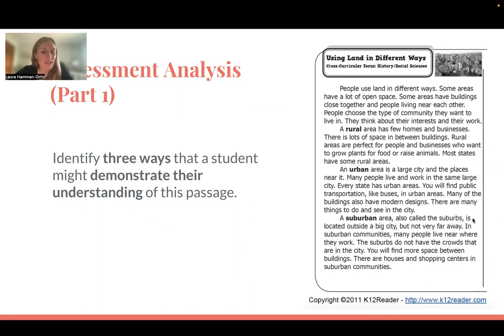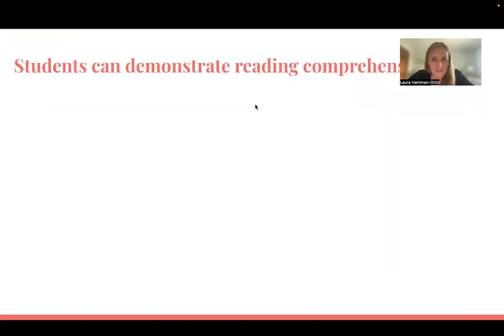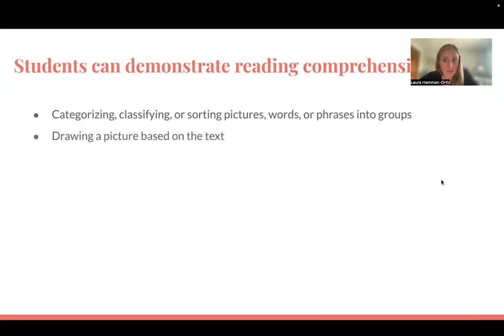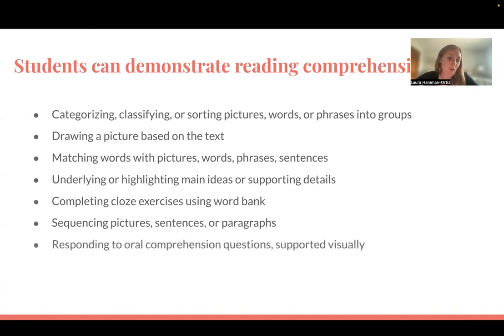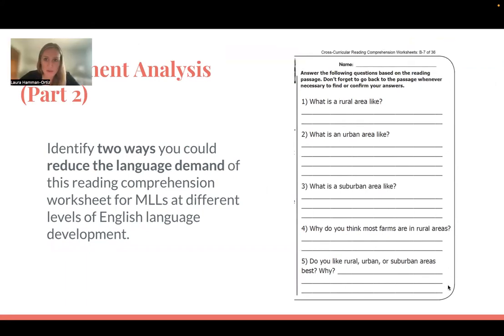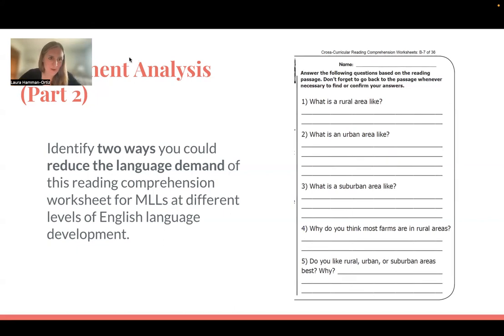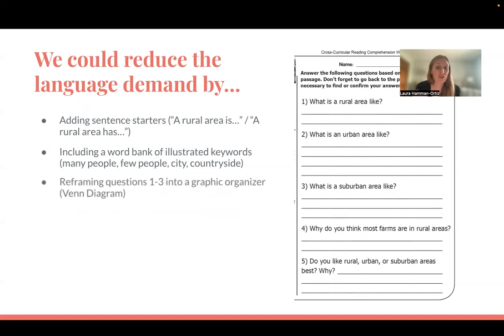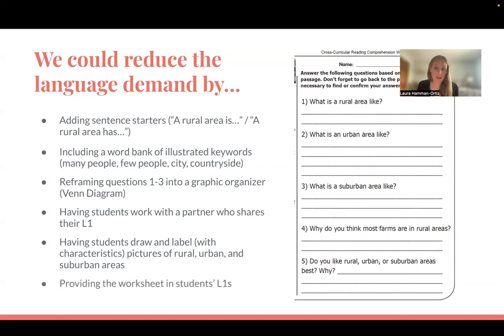EDC 330 Week 12 Assessment Video 2